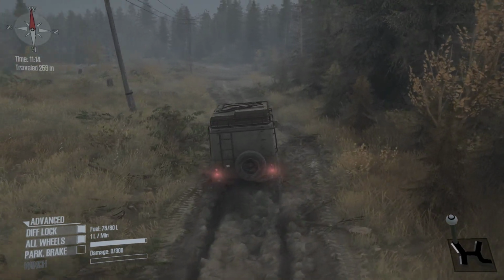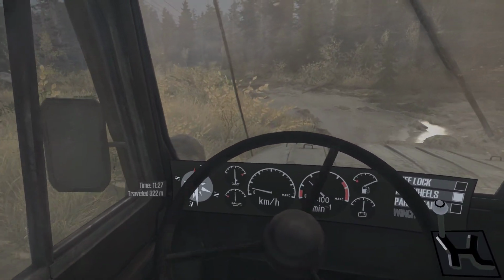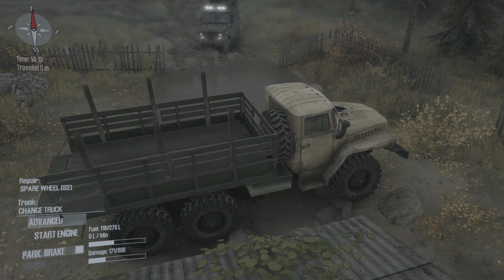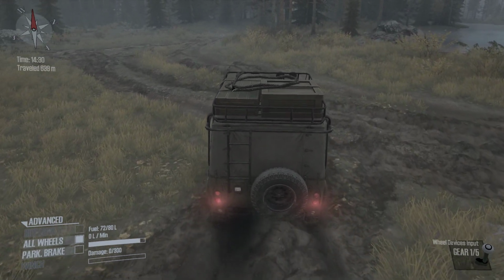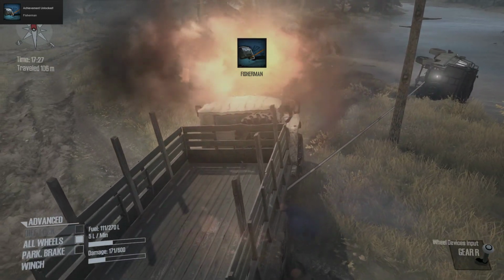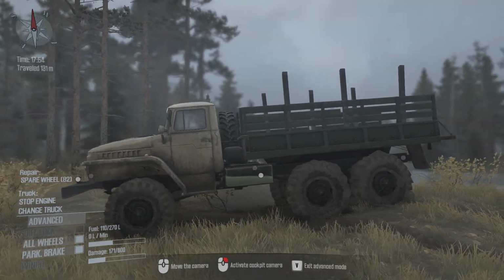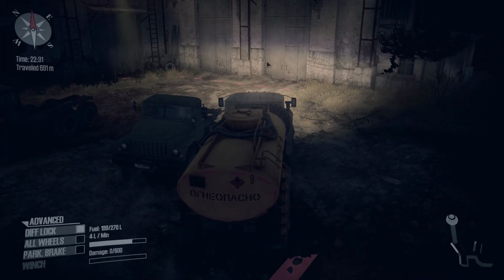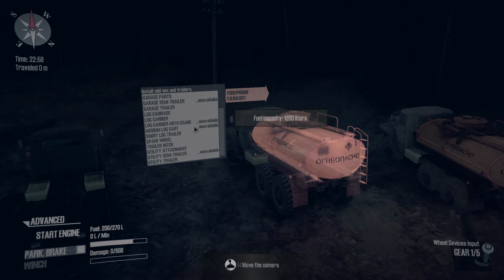Spintires MudRunner / HARDCORE / Wrecking like a Boss / Lets Play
Got the newer spin tires today and im pretty impressed. It works really well with a steering wheel and pedals and its a nice change as it actually fights you. Playing on hardcore because we are true russians.